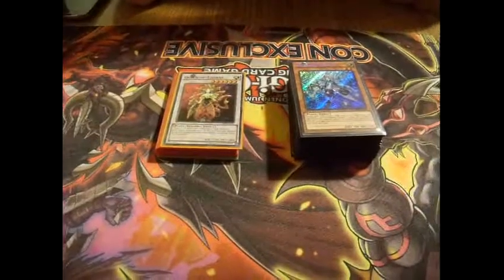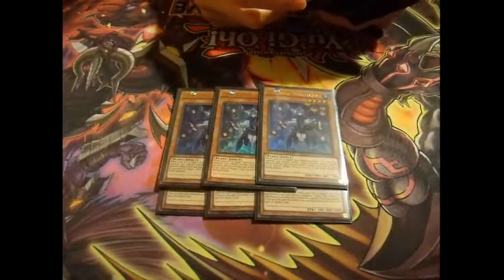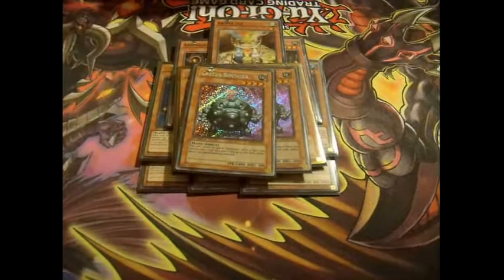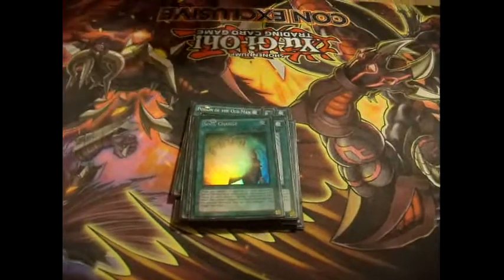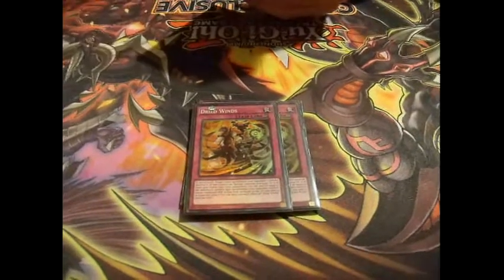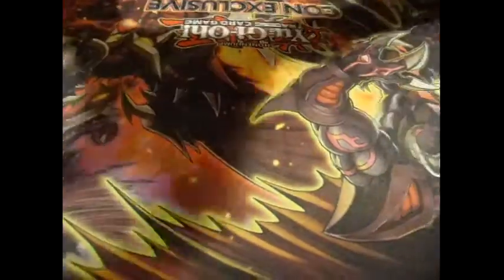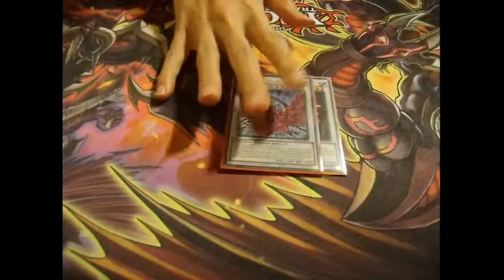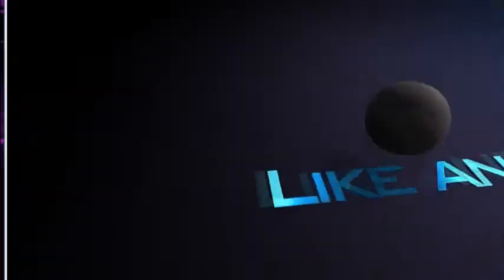Yugioh Aromage Deck Profile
hello guys robertbat1 here with my friend Catherines aromage deck profile to show you guys so i hope you like it and as always please like comment and subscribe for more yugioh videos